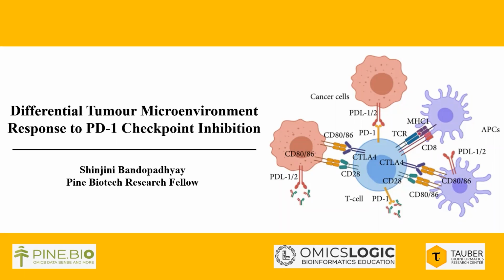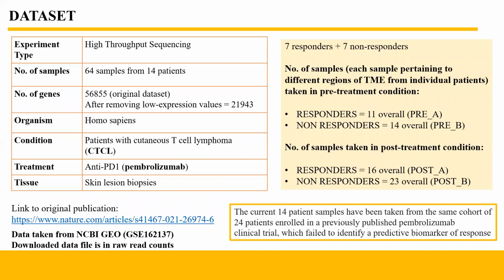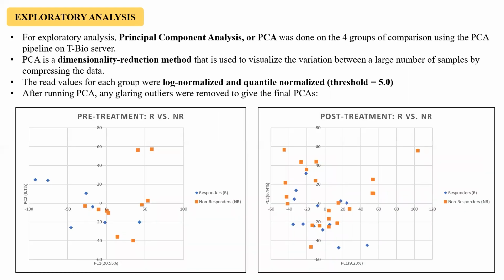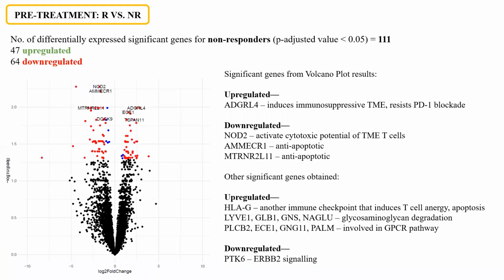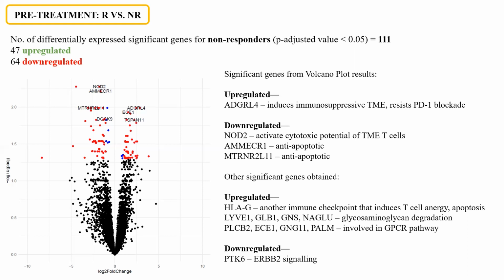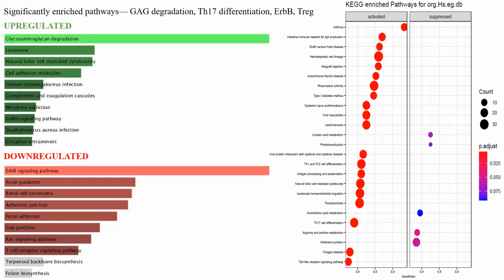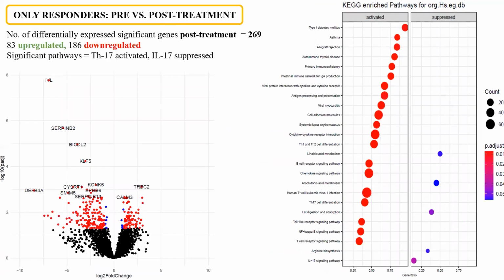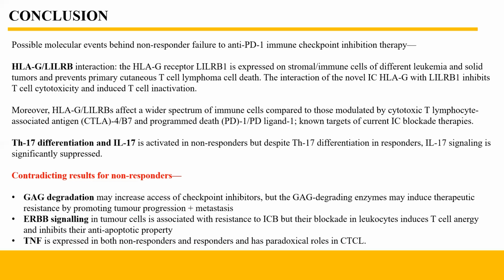Differential Tumour Microenvironment Response to PD 1 Checkpoint Inhibition - By Shinjini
This student project has been completed through the Amity Univerity - Pine Biotech Omics Logic Research fellowship program which is available for all interested students to join and work on data-driven research. To learn more about the collaborative Omics Logic training program visit this

If you find this video interesting and are interested in the full project (including the annotated datasets), please visit the OmicsLogic student project here:

Immune checkpoint inhibition is a form of cancer immunotherapy that blocks immune checkpoint molecules. These checkpoints are inhibitory molecules that are expressed on the surface of immune cells and interact with their ligands on antigen-presenting cells to check or restrict immune function. PD-1 (programmed death-1) is an immune checkpoint whose receptor is expressed by cytotoxic T cells and it interacts with the PD-L1 ligand on tumour cells to block tumour-specific T cell function. To restore anti-tumour immunity, these checkpoints are inhibited. However, a large number of patients fail to respond to ICB and one of the contributing factors to response resistance is the heterogenous tumour microenvironment. This project explores the differentially expressed genes in non-responder cutaneous T cell lymphoma patients treated with a PD-1 antibody to characterise the molecules and pathways that may be involved in this therapeutic resistance.